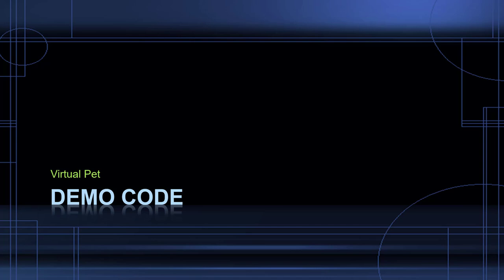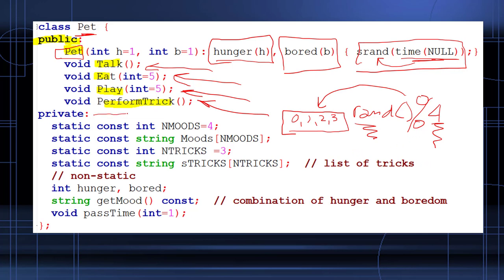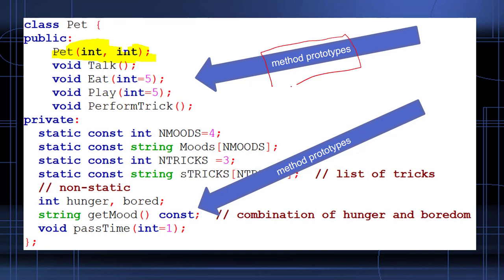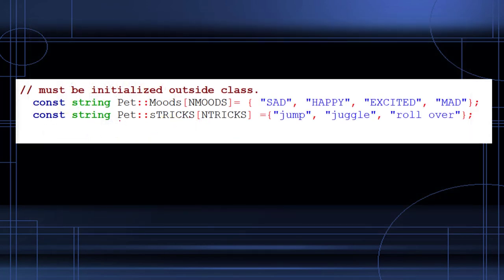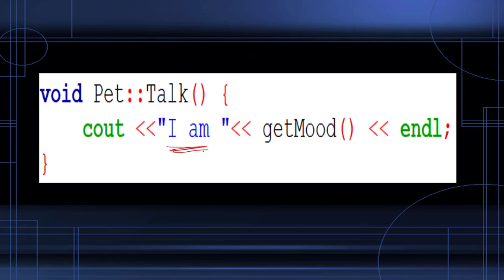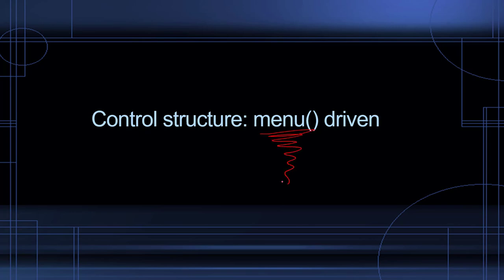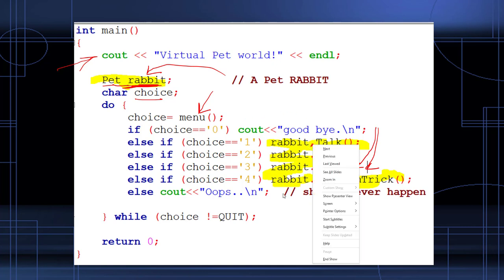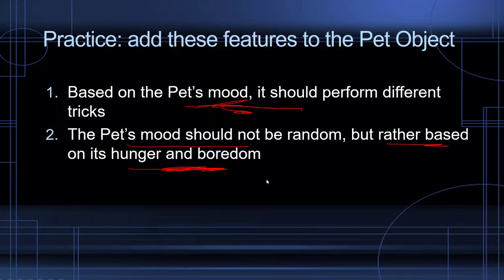C++ Virtual Pet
Introduction to C++ program for a 2nd course. Build a Virtual Pet (bunny) using a class with public, private and static members.